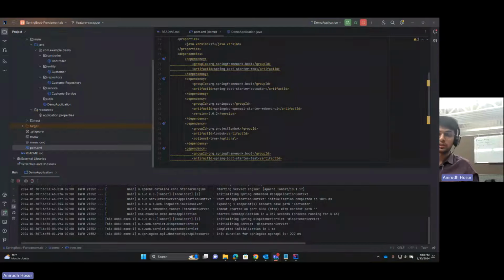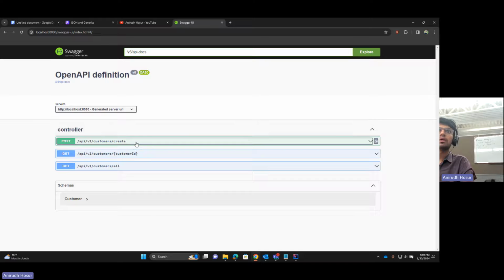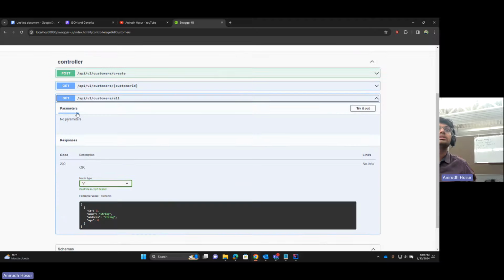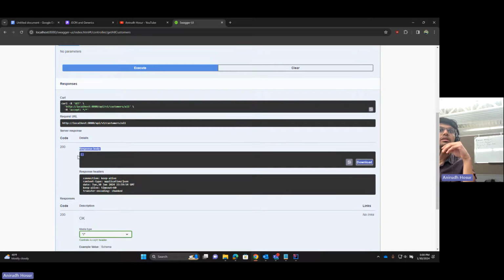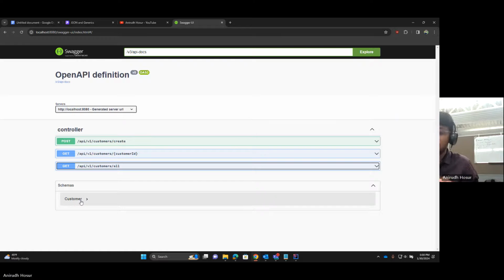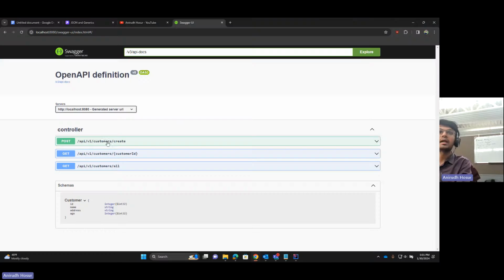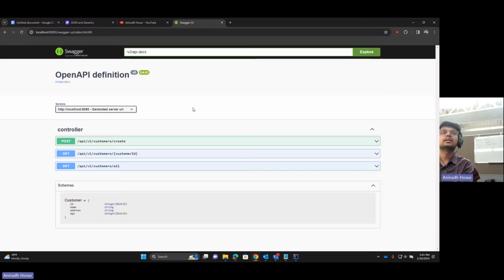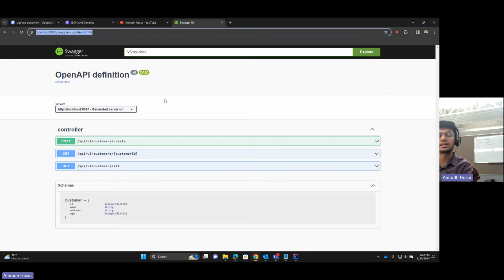Add swagger openAPI documentation to your Spring boot project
Add these dependencies to your pom.xml to enable the spring boot's swagger feature: [Find in the comment section].

It should work and you can see your endpoints with their documentation on your browser.